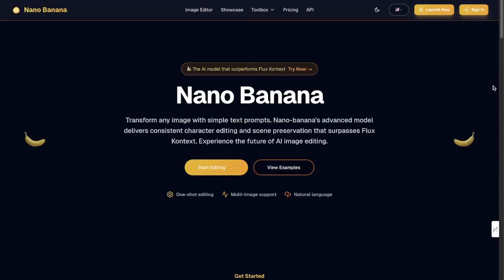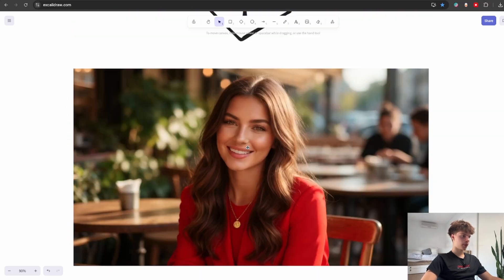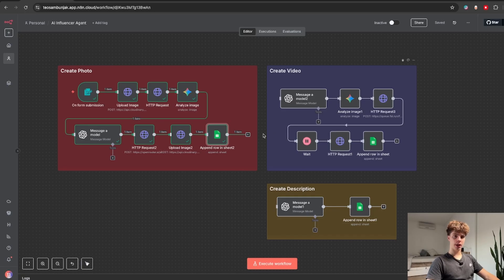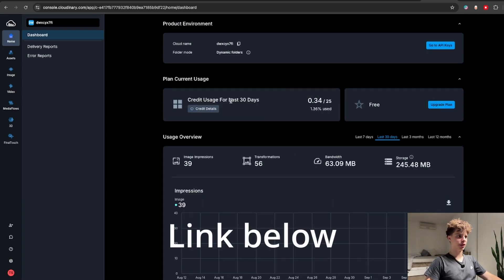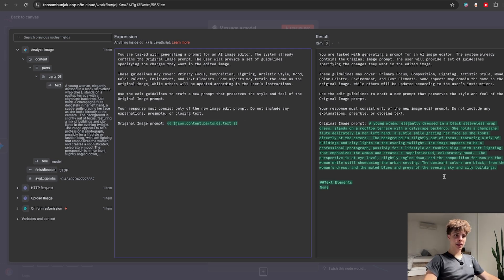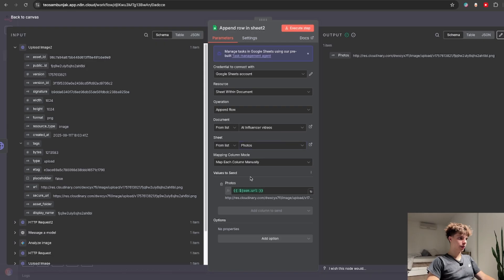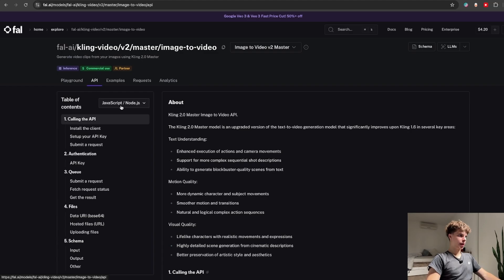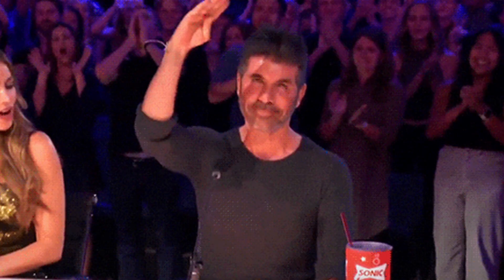I built an AI Influencer Factory with Nano Banana + n8n!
Today I show you a full AI Influencer workflow I build it n8n using Google's new Nano Banana image model. Watch how AI creates everything - photos, videos and even personalized post descriptions.

Timestamps
00:00 - Intro
00:30 - Nano Banana vs Others
03:45 - Automation Demo
05:56 - Workflow Build
16:24 - Outro